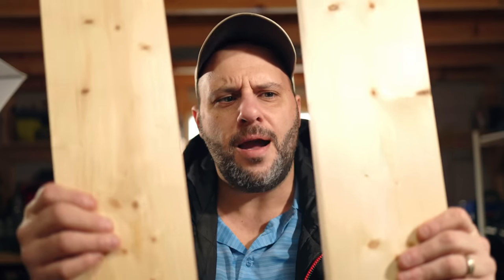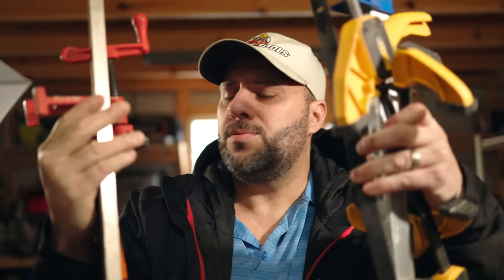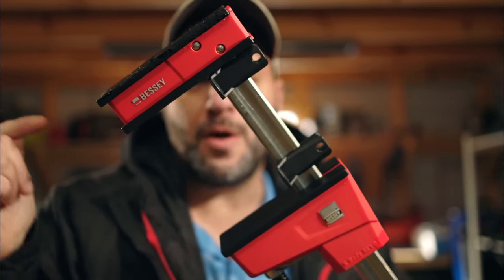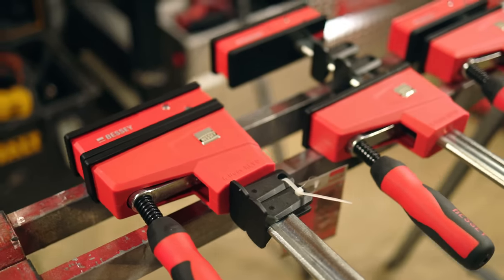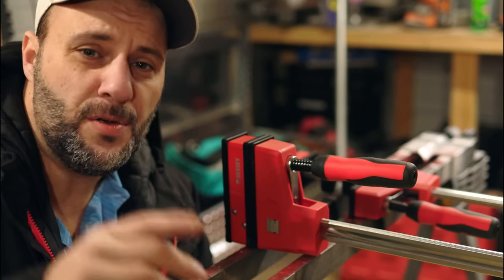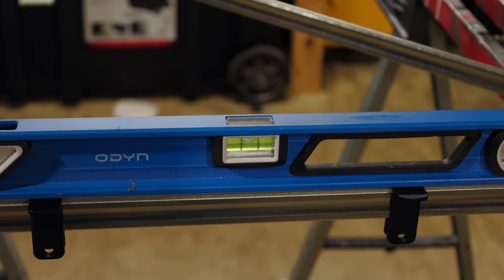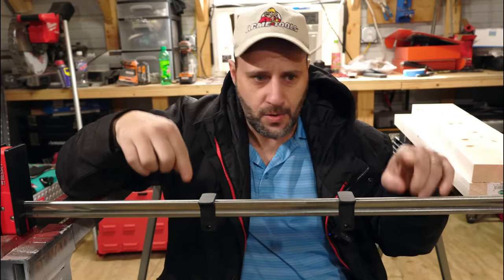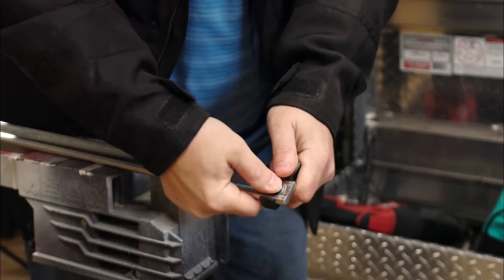Best Wood Working Clamps You Will Ever Use and It's because of this special feature!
Looking for the best damn wood working clamps ever made, well look no further. Today we are looking at the Bessy K Clamp Evolution with K Body Extender. These woodworking clamps will change your life

Bessey K Clamps

Bessey K Body Extender